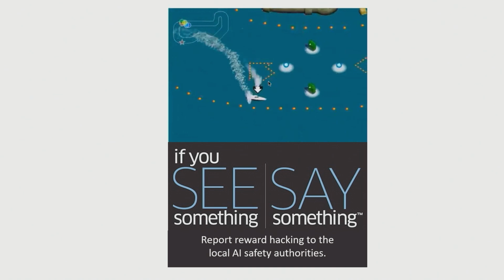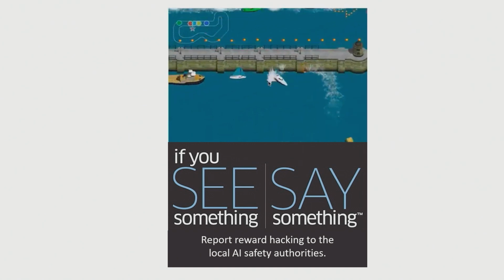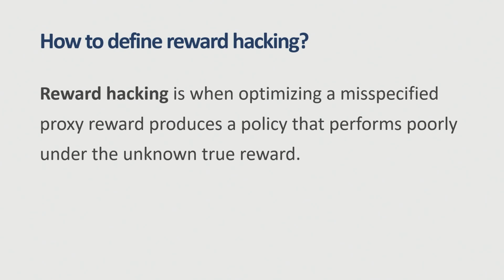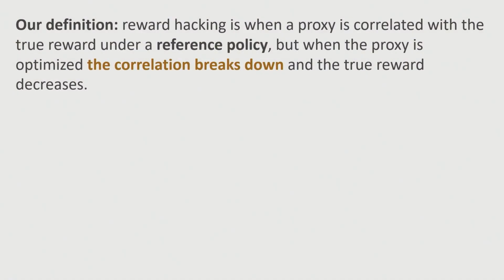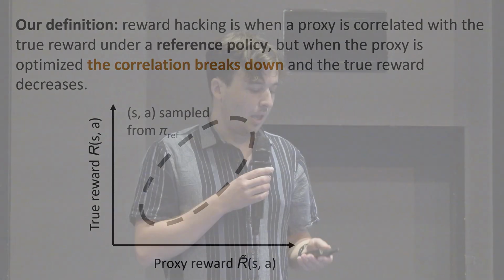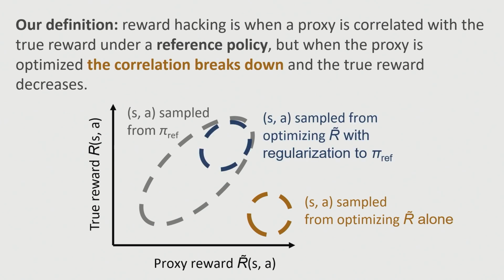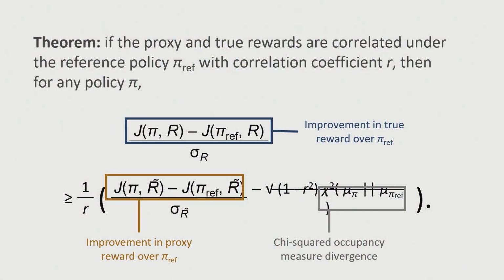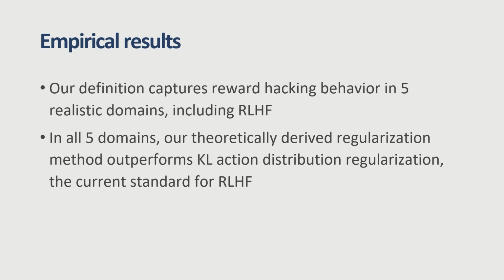Cassidy Laidlaw - A New Definition & Improved Mitigation for Reward Hacking [Alignment Workshop]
Cassidy Laidlaw's research proposes a new definition of reward hacking for RL systems, leading him to develop a strategy balancing proxy rewards with behavioral constraints that outperforms existing methods.
Highlights:
• Reward hacking: optimizing misspecified proxy reward
• Reference policy defines reasonable proxy rewards
• Staying in-distribution can prevent reward hacking